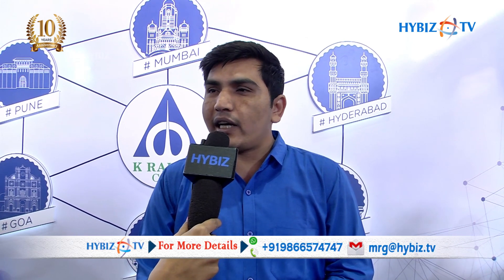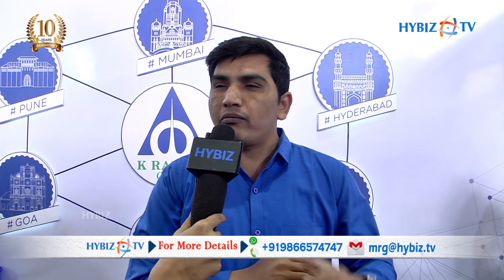Raheja Vistas | K Raheja Corp | Credai Hyderabad Property Show || Hybiz.TV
Abhishek, Sales - K Raheja Corp | Raheja Vistas | 9th Credai Hyderabad Property Show 2020 Hyderabad